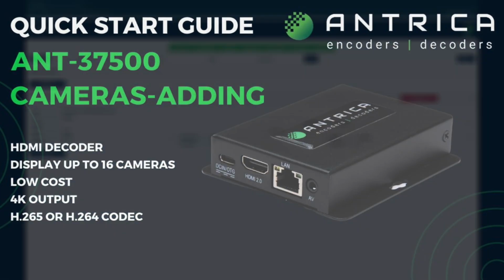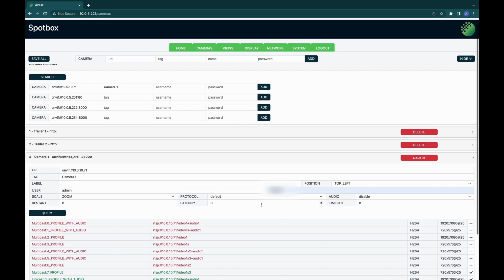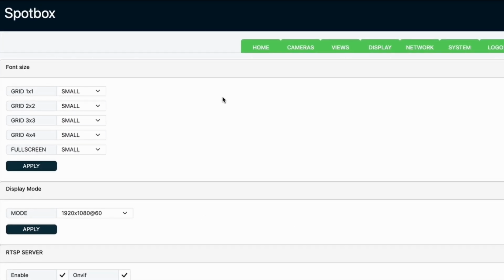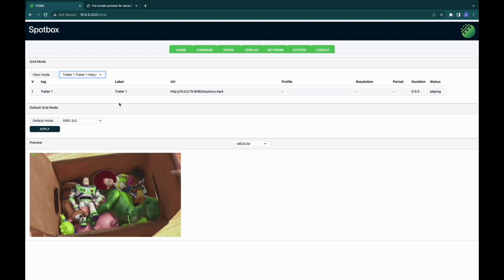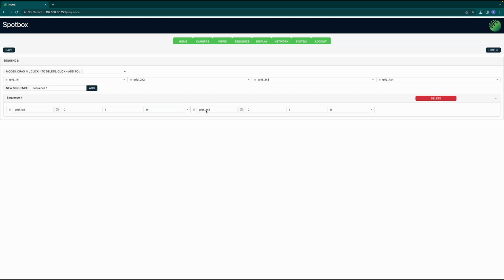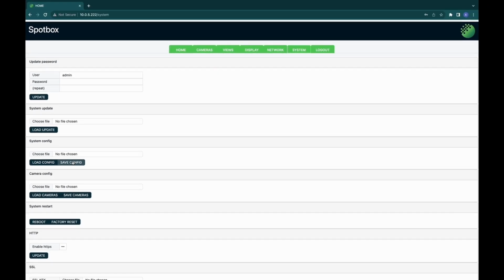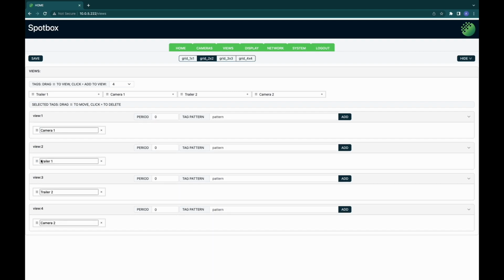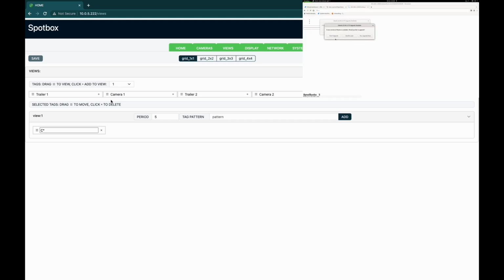ANT 37500 full user Guide HD 1080p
This video guide will walk you through every tab in the web browser interface to the ANT-37500 Spotbox Multi camera display decoder. Below each section (web browser Tab) is broken down so you can jump straight into whichever section you wish to view.
The guide is intended to allow you to setup ONVIF or RTSP sources or other file URLs for streaming to the display. The ANT-37500 can mix live streams with pre recorded content .
00:00 ANT-37500 FULL SETUP GUIDE- Introduction
00:11 CAMERAS Tab:
How to add ONVIF and RTSP cameras and name and Tag them , deleting and restoring cameras and adding media
05:54 DISPLAY Tab:
Configuring the Display resolution and setting up the RTSP server to re broadcast the Display to another decoder.
08:04 HOME SCREEN Tab:
Setting up default views on reboot and also what cameras are configured in which view 1x1 2x2 3x3 4x4 .Also we have a live preview of what the HDMI is showing
09:43 NETWORK Tab:
Setup Network defaults IP address etc .
11:06 SEQUENCE Tab
Here you can setup a series of automatic sequences to display multiple cameras automatically
12:55 SYSTEM Tab
Here you can load configs save configs update firmware.
16:33 VIEWS Tab:
This section allows you to configure the views in various display modes eg 2x2 3x3 etc Select which cameras appear in these views. Also how to create Patterns where cameras appear for several seconds then get replaced by another camera and so on.
21:11 End